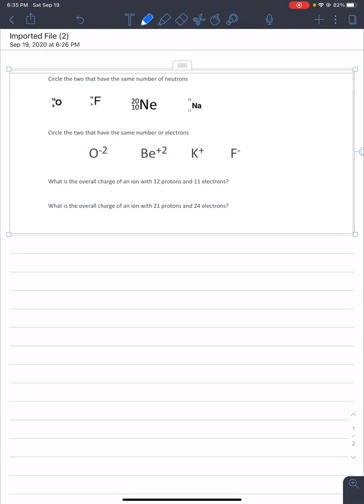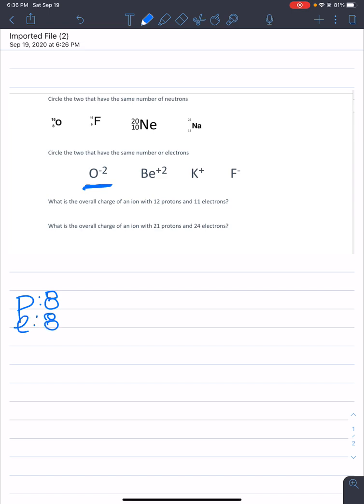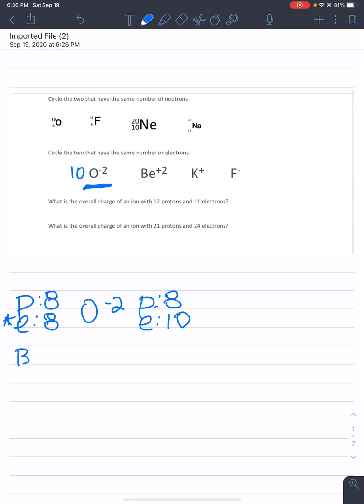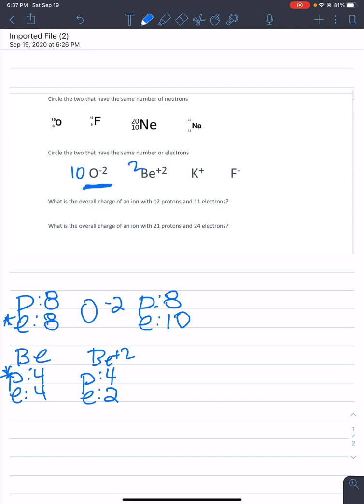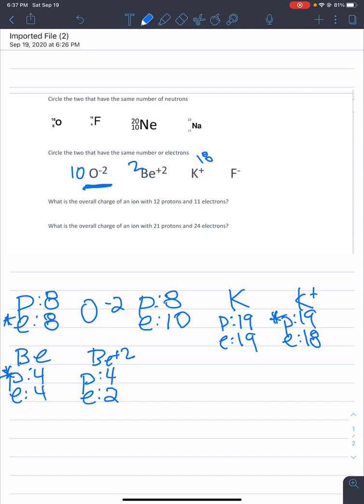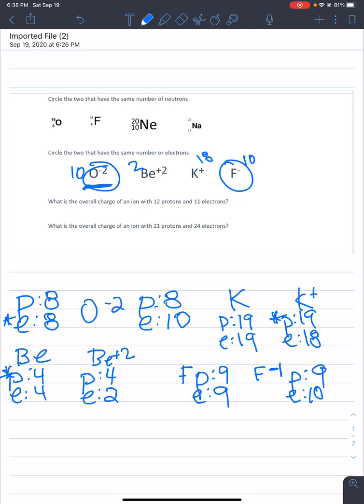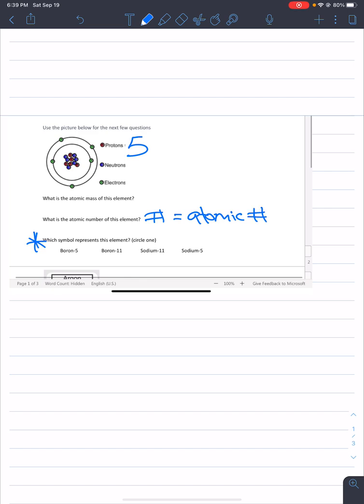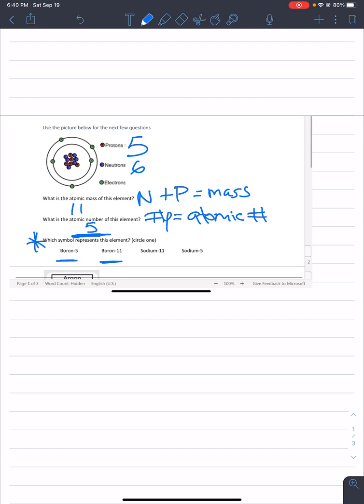Comparing Atoms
Page 2 review problems worked out.